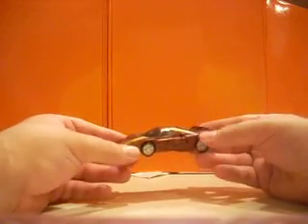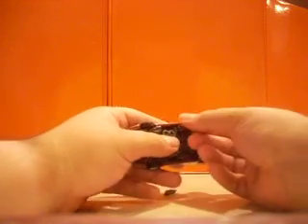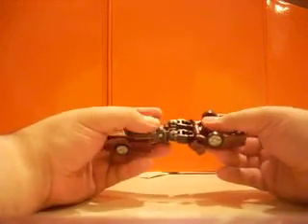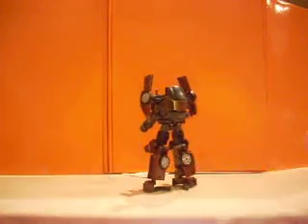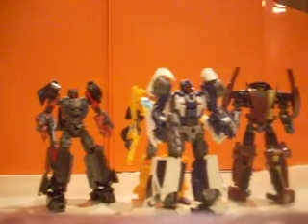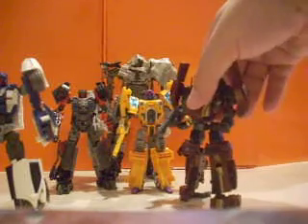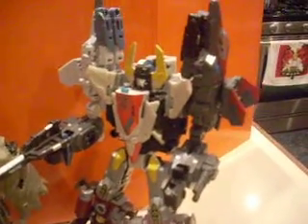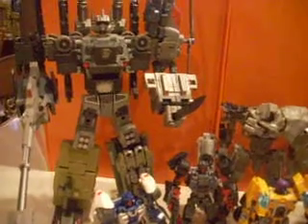FansProject CA-12 Last Chance (Dead end) review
Review for the fourth member of FansProject's Not-Stunticon team Last chance meant to G1 Dead end. Video includes appearances of all the team members currently available plus DOTM Voyajer Megatron,FansProject Bruticus, and Fansproject Superion.